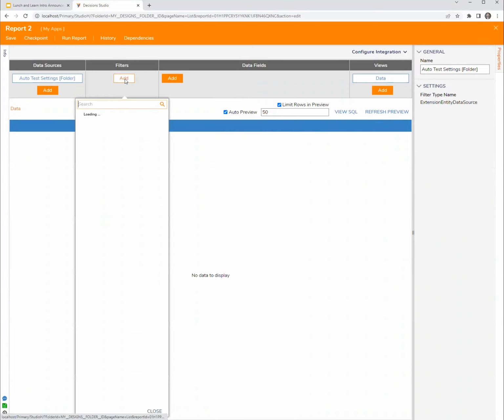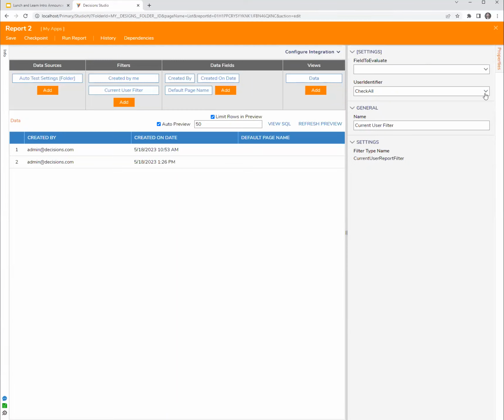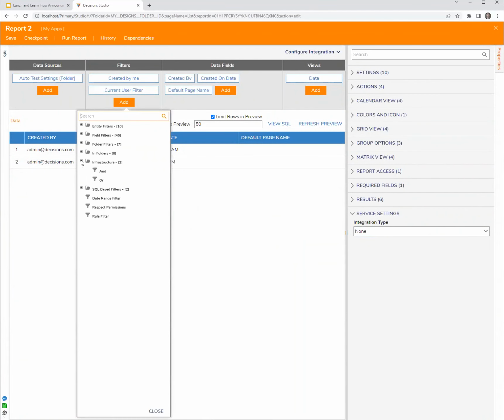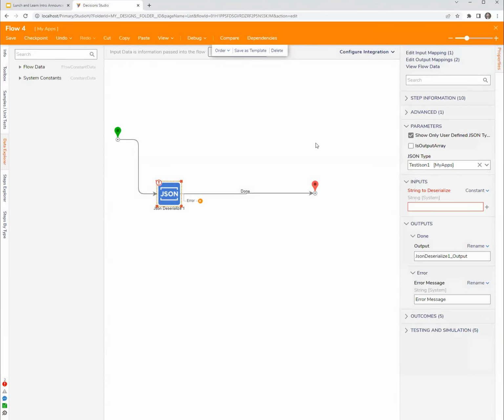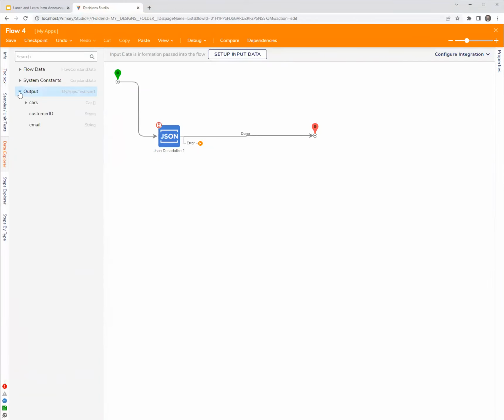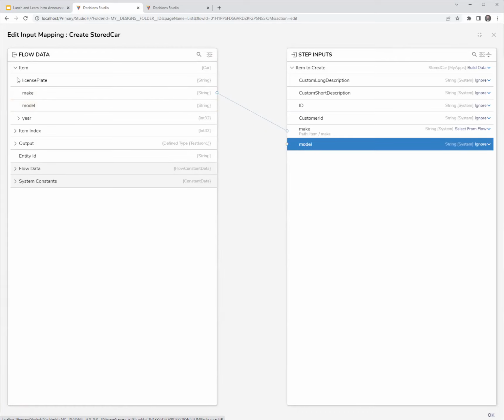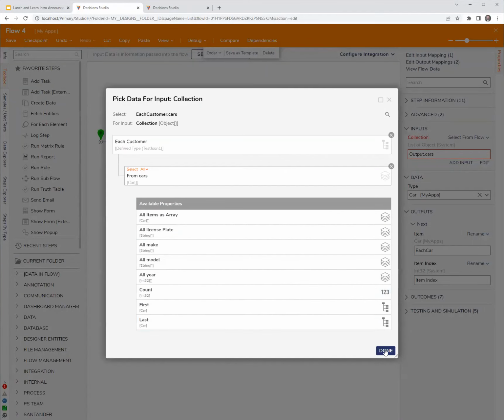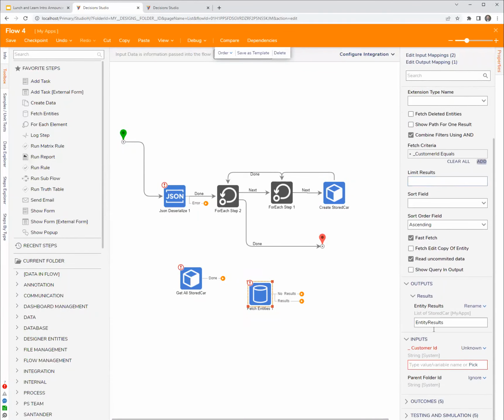Decisions Q/A Lunch & Learn - 5/30/2023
00:28 "Is it possible to filter report by the current user name? For example if I have two columns requester and HR Rep and if any of them have my name is it possible to only show the records that were submitted by me?"

05:10 "What was the challenge at Decisions Days?"

06:50 "Could you walk us through how to work with that Json string so that you could reference the key value pairs as well as objects within the flow (i.e select from flow input). And also create data?"